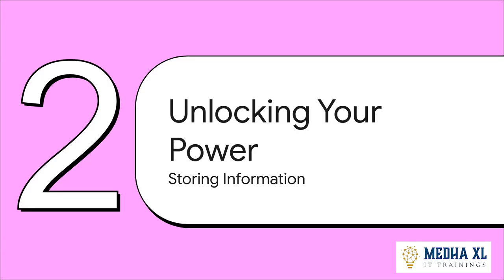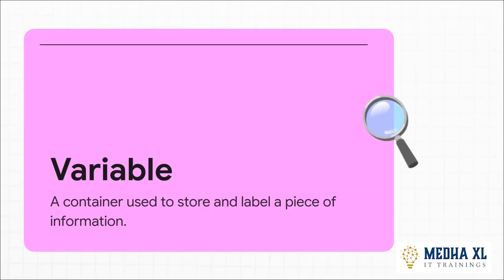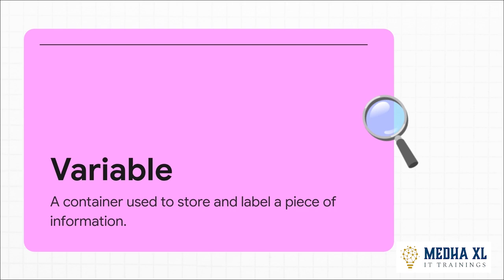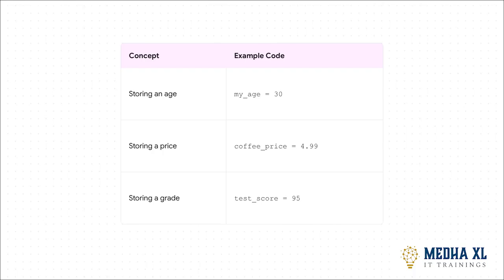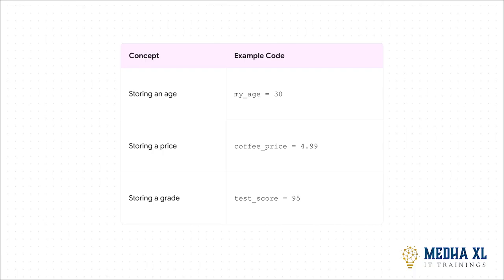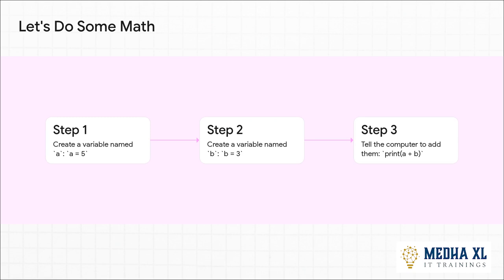💻 Writing Your First Python Program | Hello World & Basics Explained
Ready to start coding in Python? 🐍
In this beginner-friendly tutorial, we walk you through writing your very first Python program step by step:

Printing your first line: print("Hello, Data Science!") 👋
Introducing variables with real-world examples (age, marks, prices) 📊
Performing a simple operation: a = 5, b = 3, print(a+b) → Output = 8 ➕
Motivation: “With just a few lines of Python, you can already start coding!” 🚀

Perfect for absolute beginners, students, and anyone curious about starting with Python for Data Science.